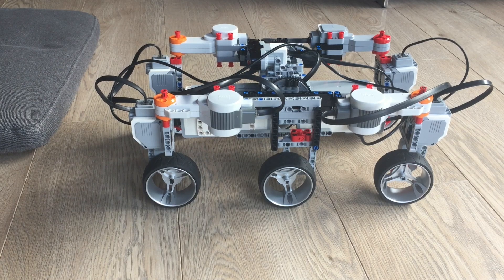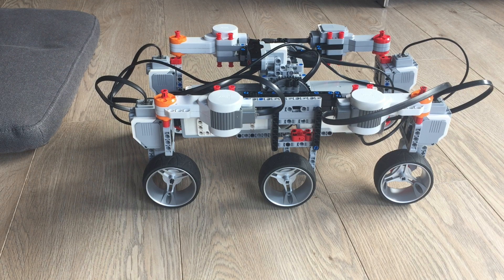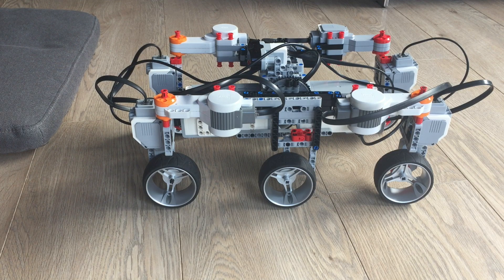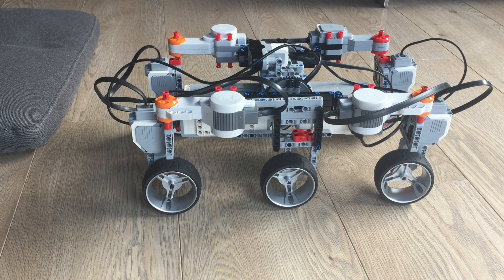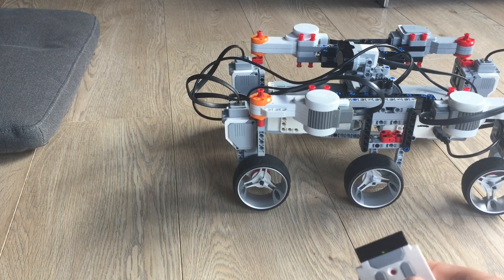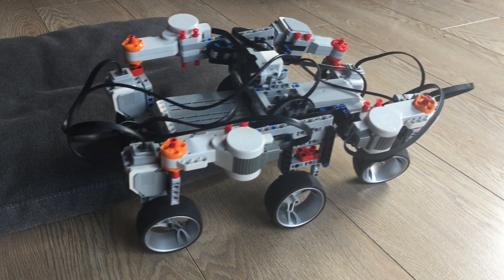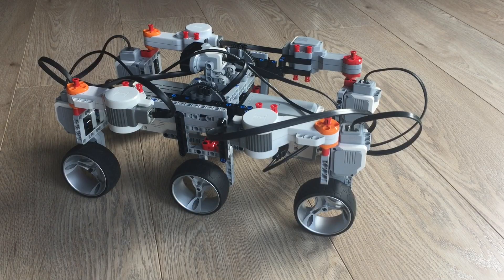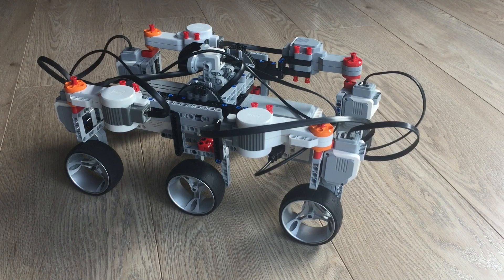Simple Mars Rover - LEGO Mindstorms - Remote Controlled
This is simple Mars Rover model using two LEGO Mindstorms EV3 and a total of eight motors. The two EV3 are daisy chained and the model can be controlled using the EV3 IR Remote Control.